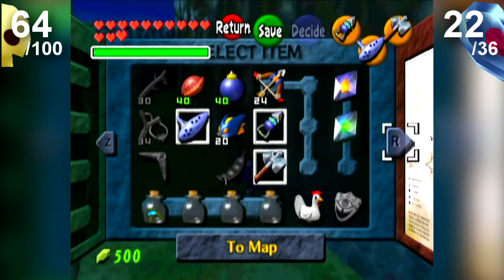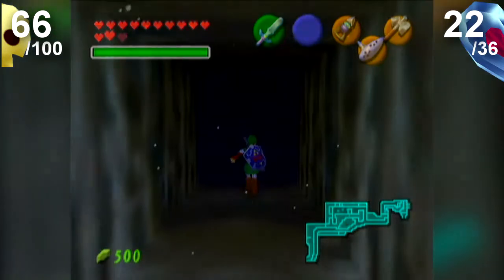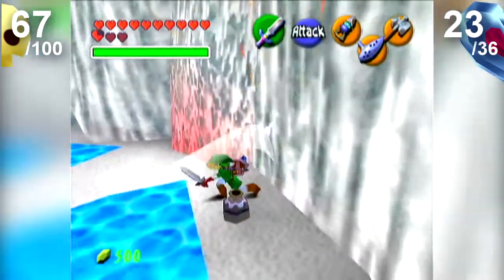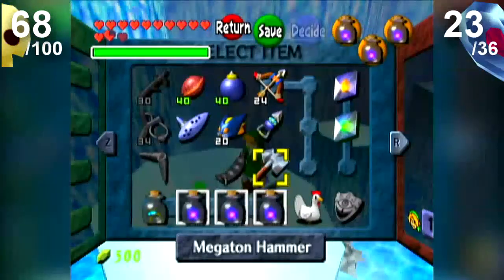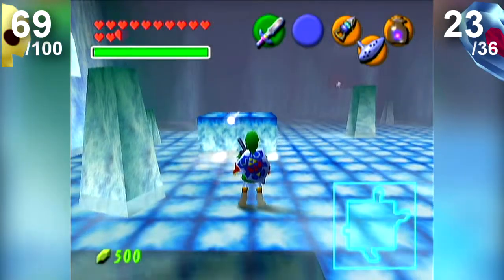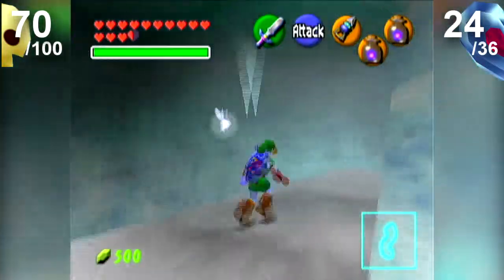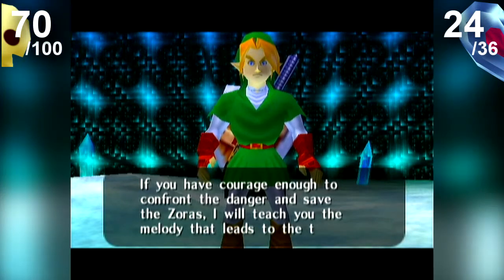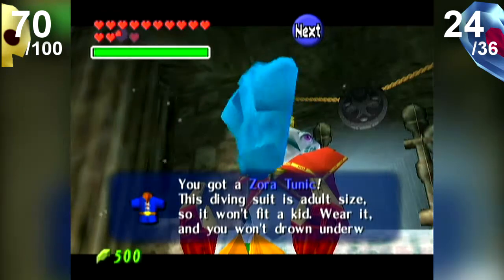Let's Play Zelda: Ocarina of Time - Part 24: Almost Temple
In this part, the coldness can't last for long.